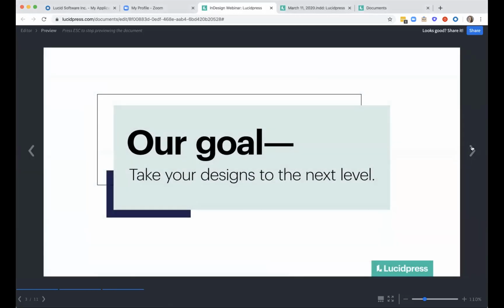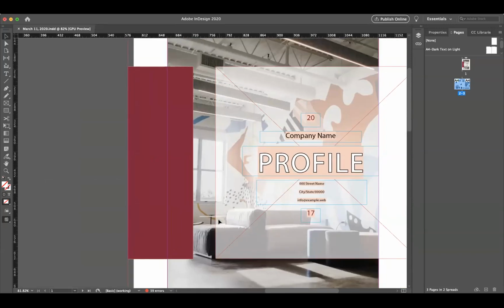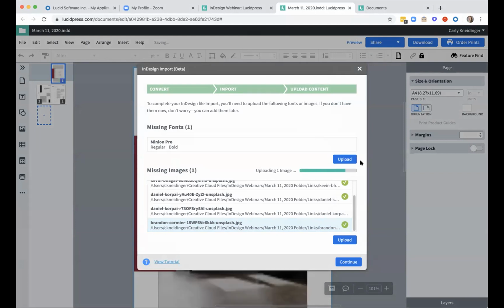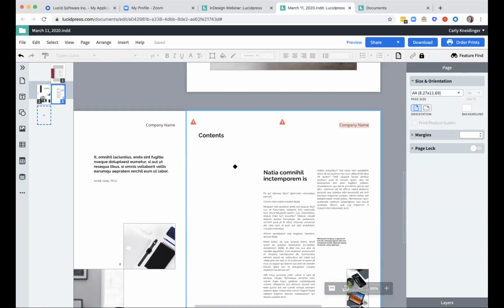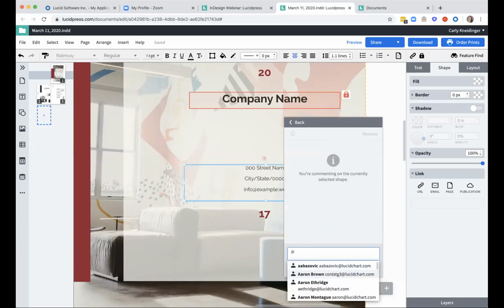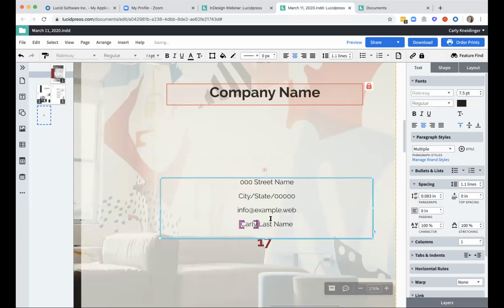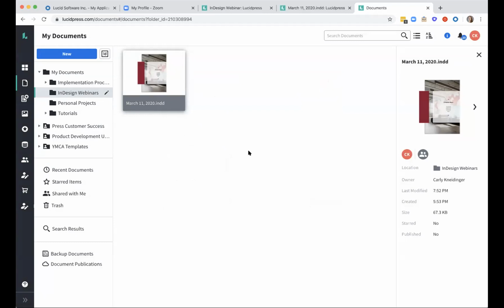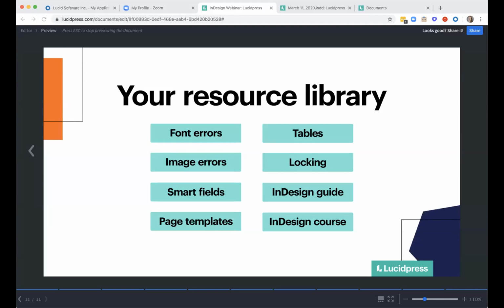InDesign import webinar | March 2020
Join fellow graphic designers to learn the ins and out of InDesign import. This webinar is part of our monthly training series for admins.

The webinar covers:
- how to match missing fonts
- make edits
- manage locking
- convert to template
- and more bonus tips!